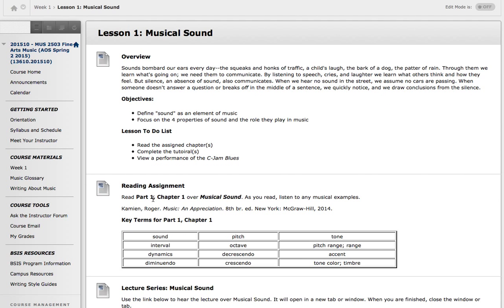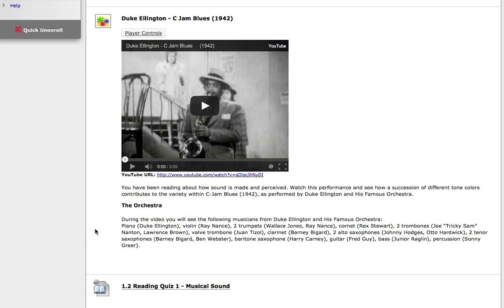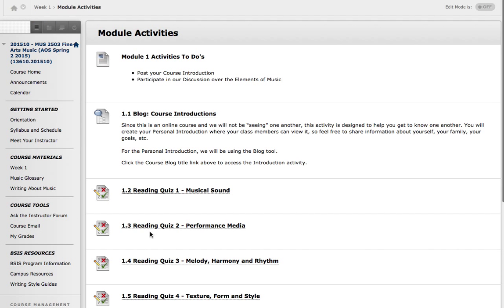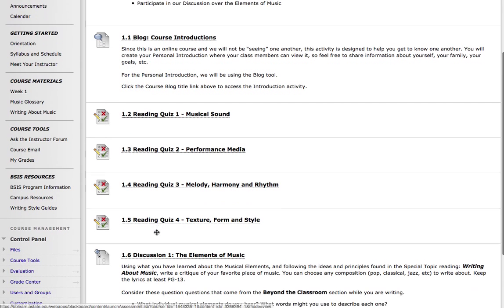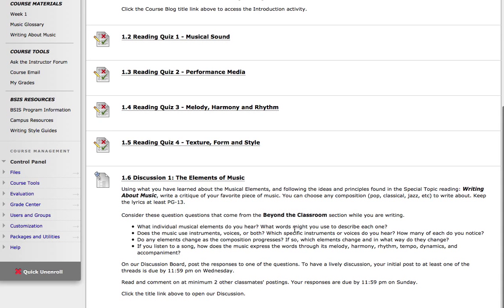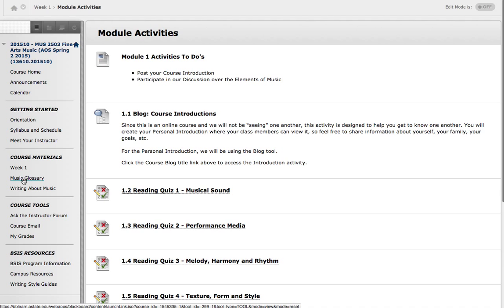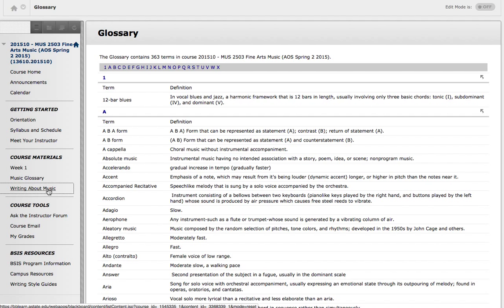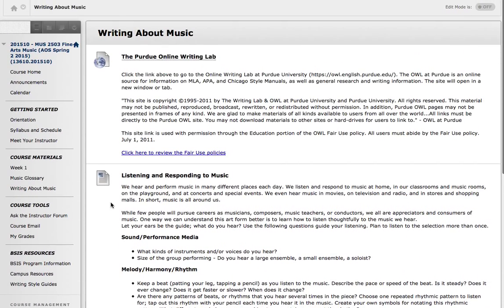Course Tour for AOS section Spring 2015